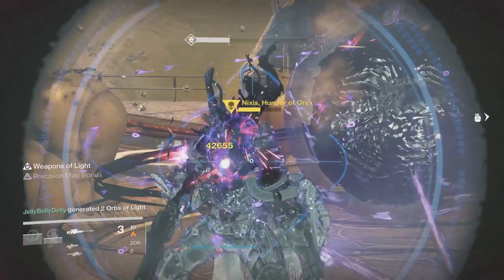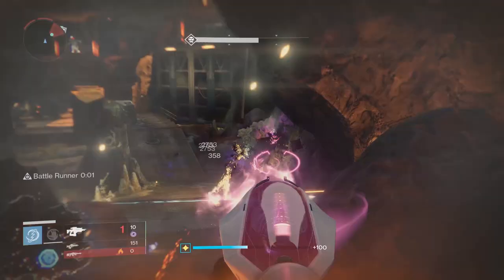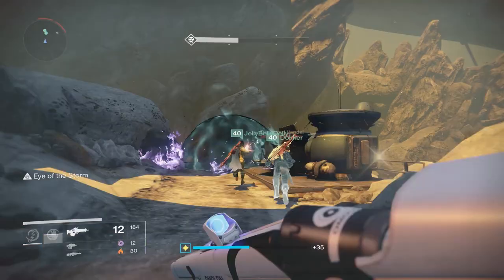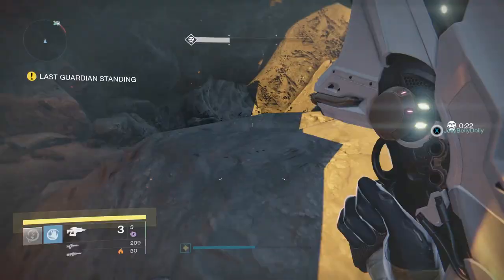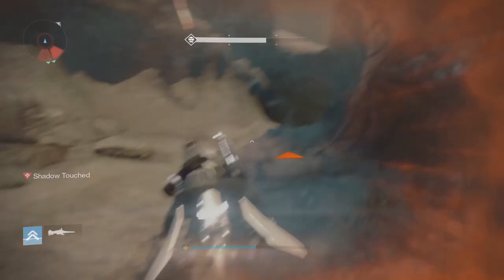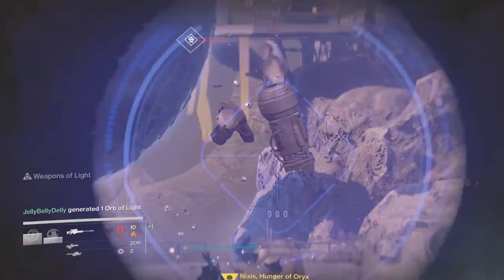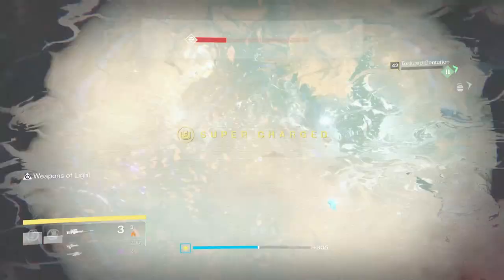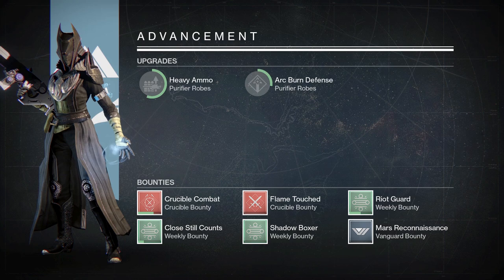Destiny | How to farm the Stolen Will Shotgun! (Ten Minute Nightfall Farm)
Destiny - Ten Minute Nightfall Farm for the Stolen Will Shotgun! (April Update)